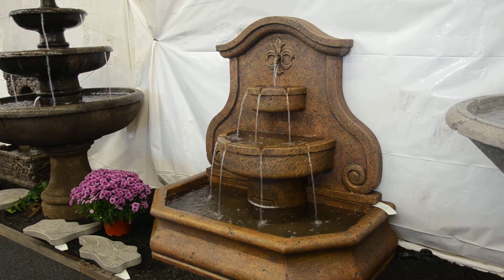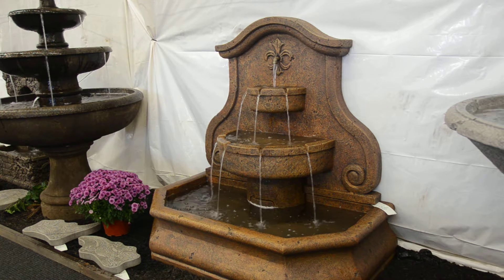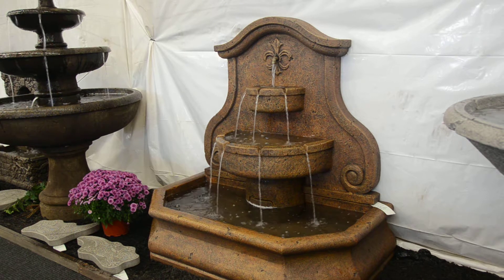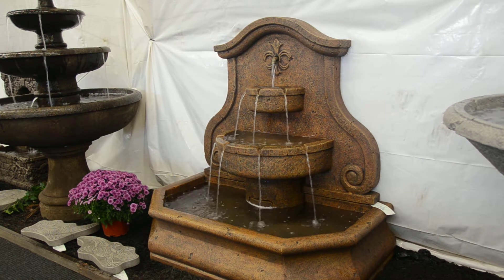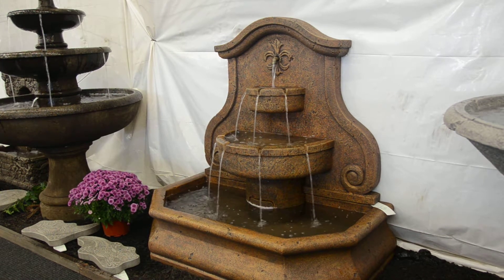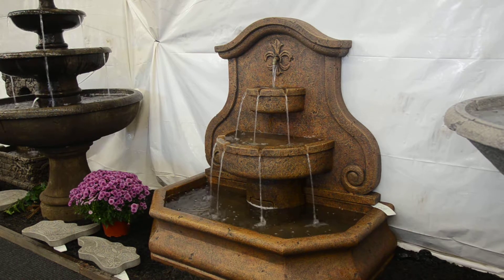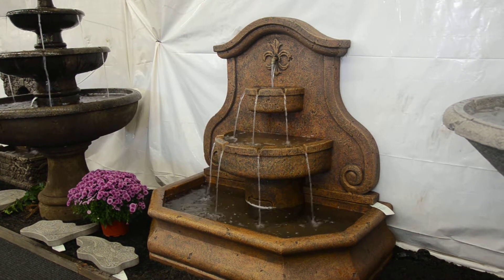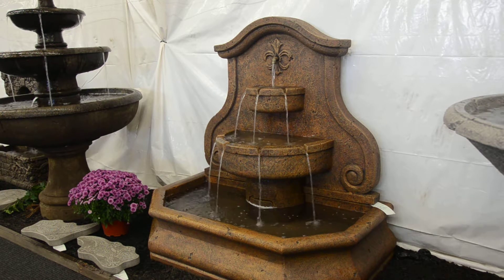Massarelli Grandessa Arch Wall Fountain Model 3714